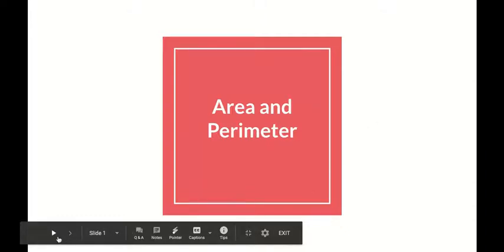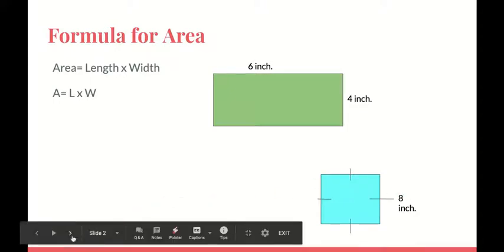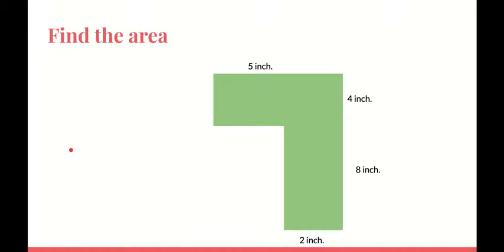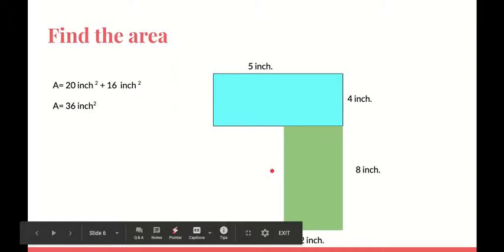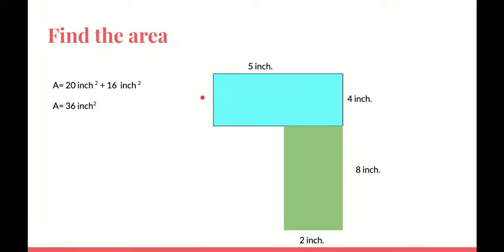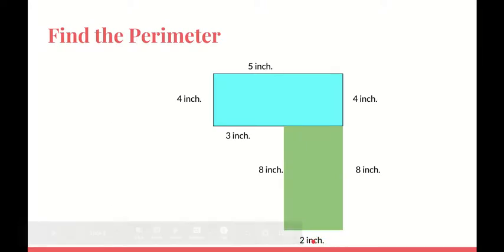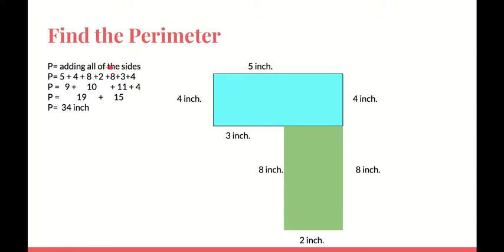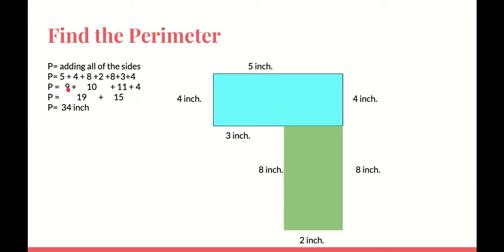Copy of Area and Perimeter Zoom Call - Google Slides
Finding the area and perimeter of composite figures.